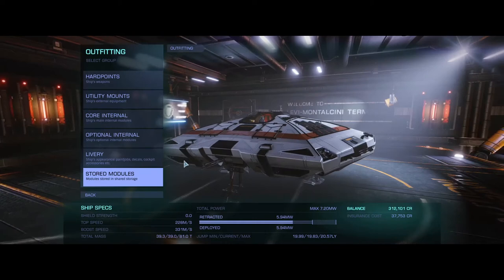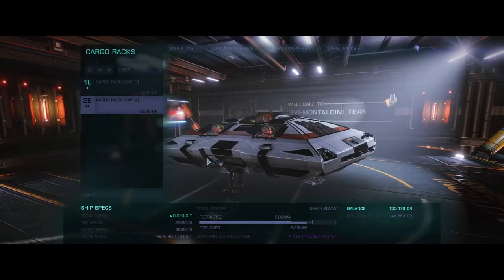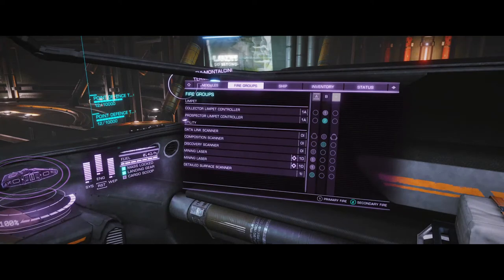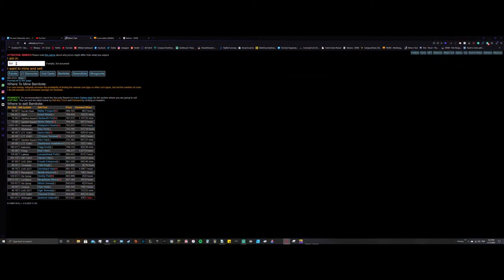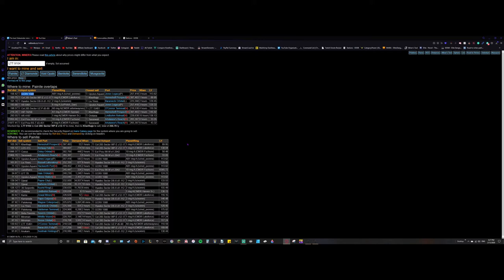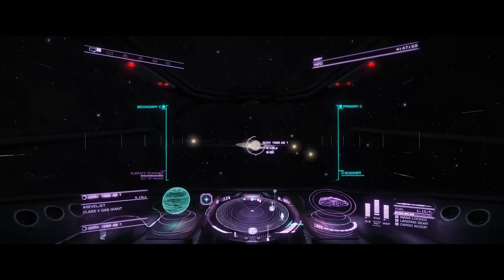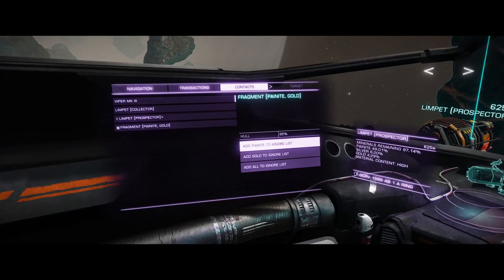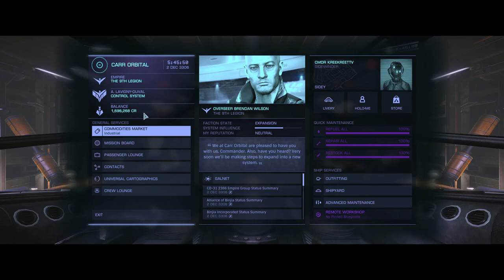The best Sidewinder mining build and tips of 2020! Elite: Dangerous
Mining is one of the most profitable careers you can take on in Elite: Dangerous. For those starting out and would like to find the best Sidewinder build and have some added tips to mining to make those millions then this is the video for you 🙂
𝗠𝗬 𝗕𝗜𝗢 Hi there! It's KreeKree! New to here? If so, here's what you need to know -- I like science fiction/fantasy games a LOT, so I use this channel to explore Elite: Dangerous to help you with anything you may be struggling with through my tutorials and guides. I've been playing the game for quite some time now and I LOVE it! I want to help people with the game so everyone gets the most out of it, whether it be through the best builds, places to explore, combat tactics, and more!